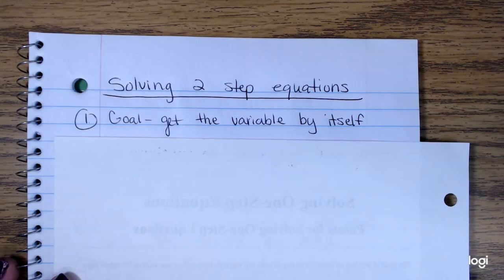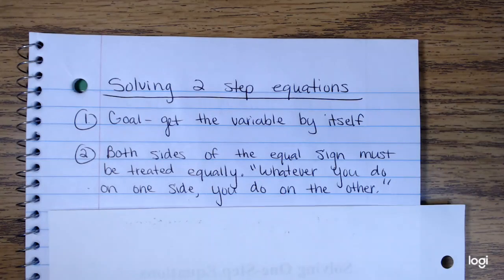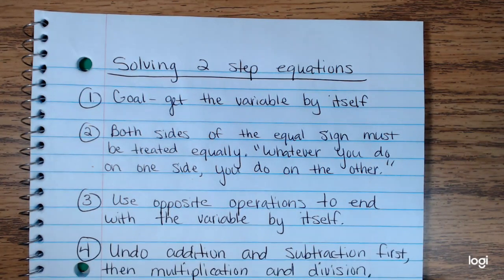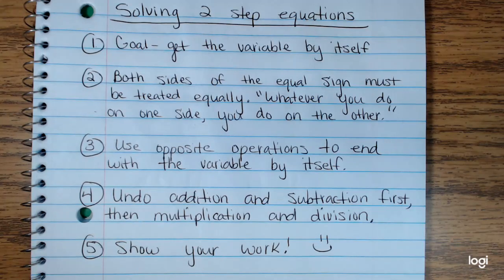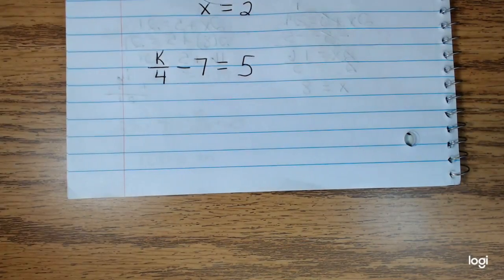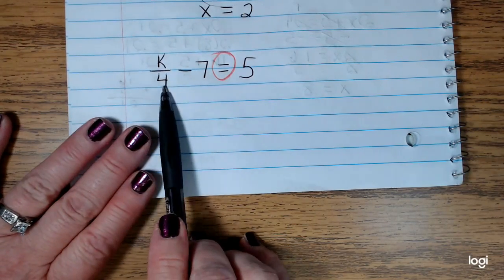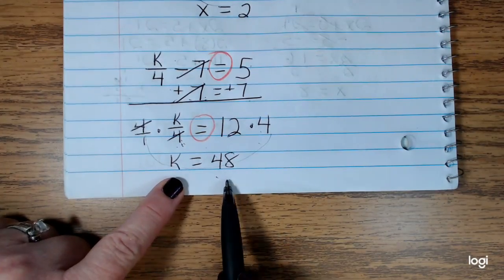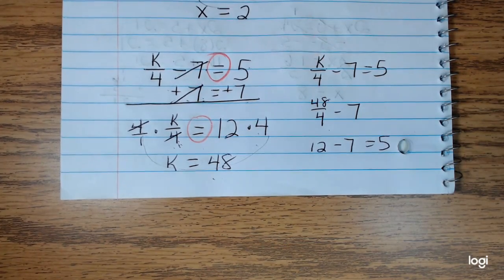Solving 2 Step Equations